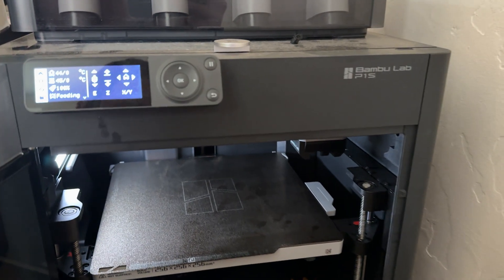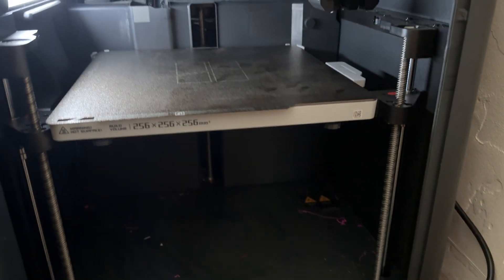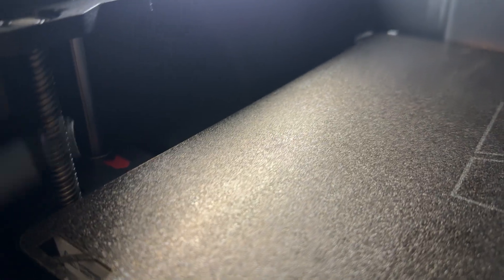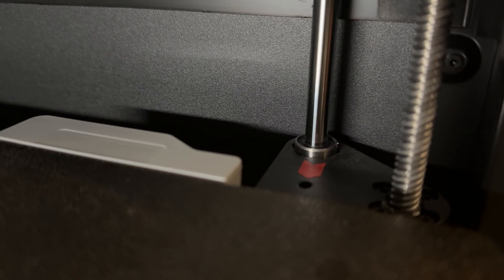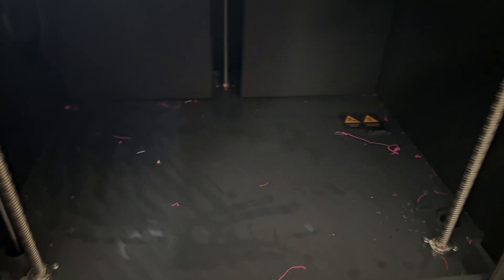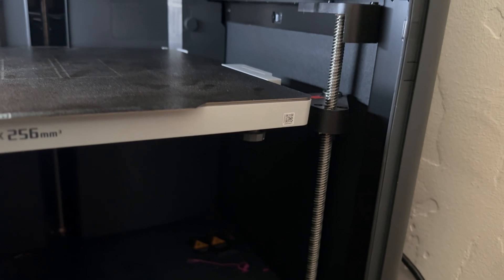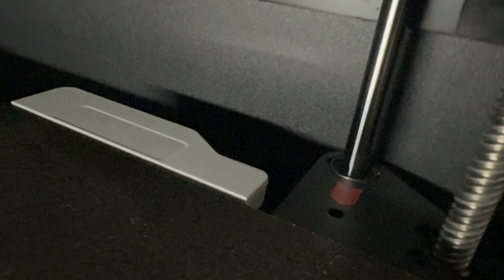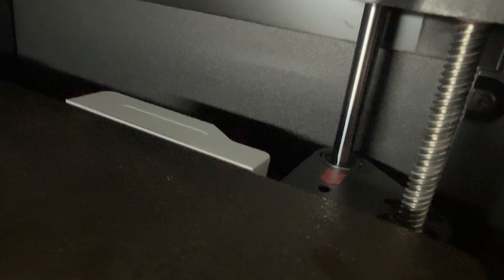EASY FIX FOR “Homing Z Axis Failed” error on Bambu P1S or X1C 3d Printers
Quick and easy fix for the “Homing Z Axis Failed” error on Bambu Lab P1S and X1C 3D printers. Learn the common causes and simple troubleshooting steps to get your printer back up and running fast.

250g PLA Filament 1.75mm Bundle